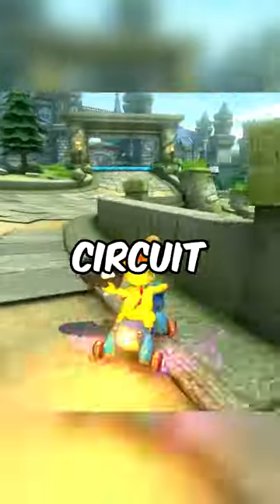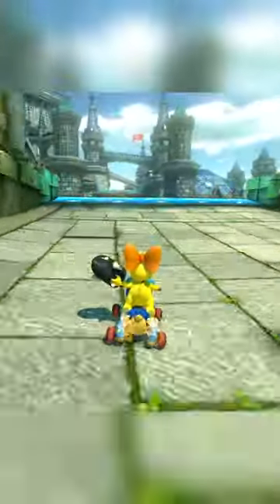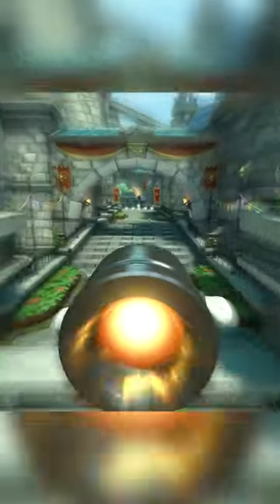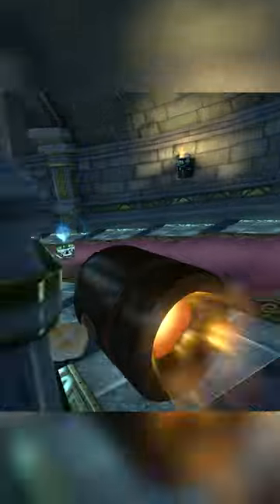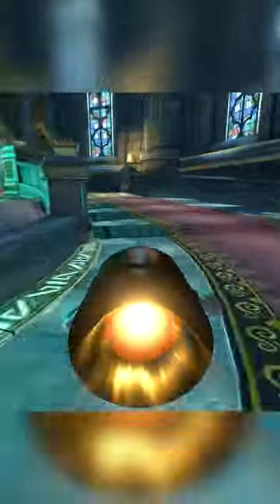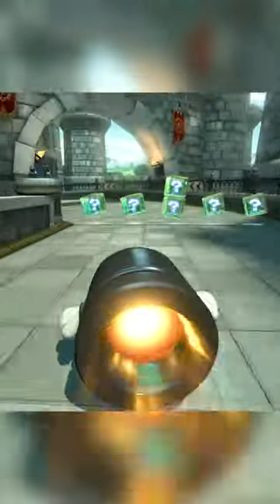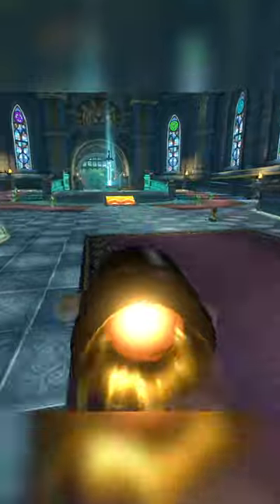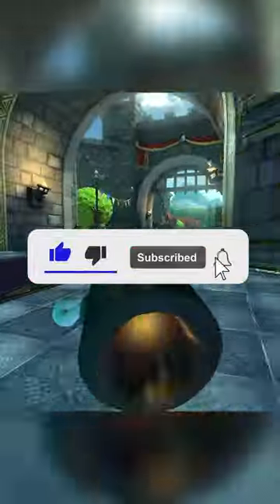Hyrule Circuit BEST Bullet Bill Strategy!